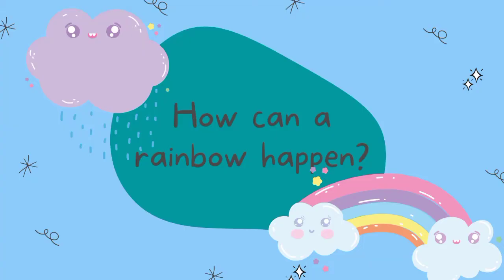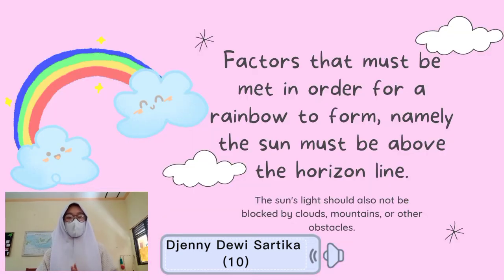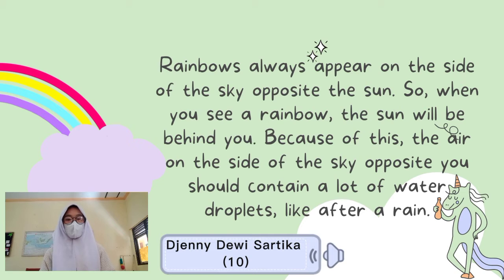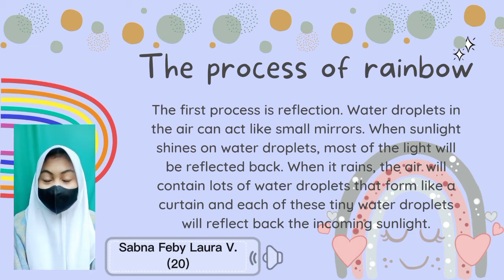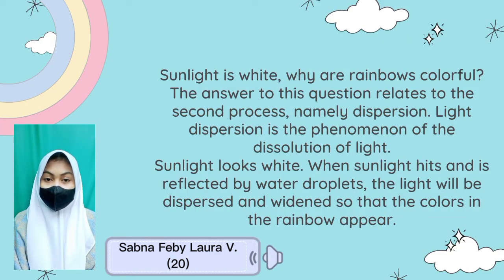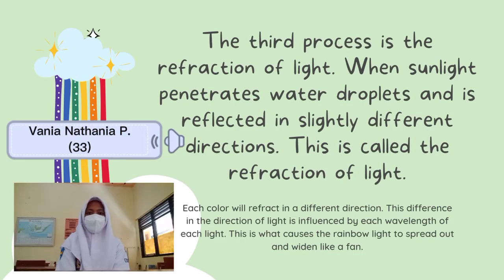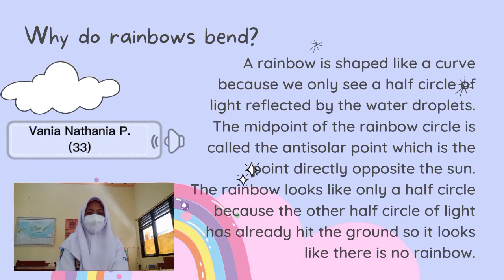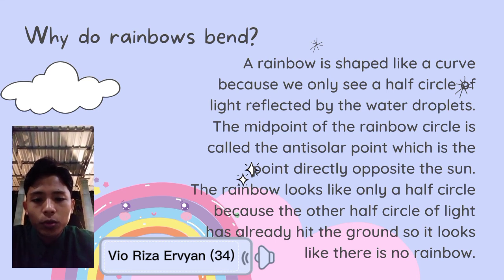Teks Eksplanasi-Proses Terjadinya Pelangi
Kelompok 5
1. Djenny Dewi Sartika (10)
2. Sabna Feby Laura V.(20)
3. Vania Nathania Pramira (33)
4. Vio Riza Ervyan (34)